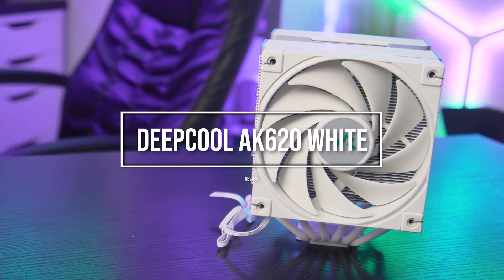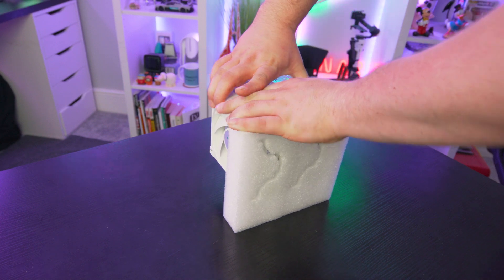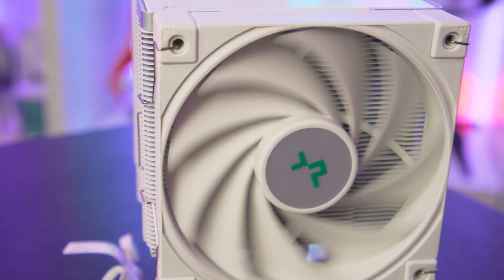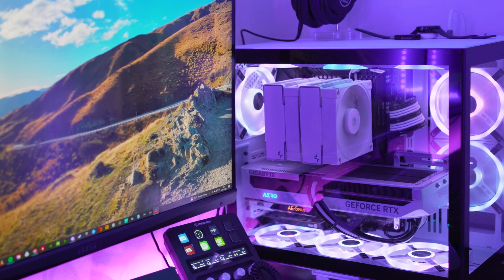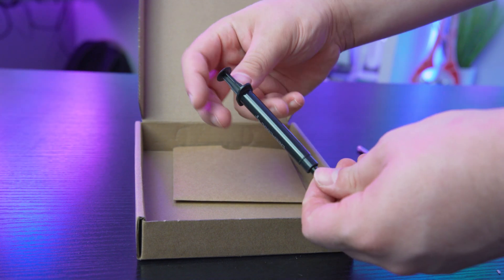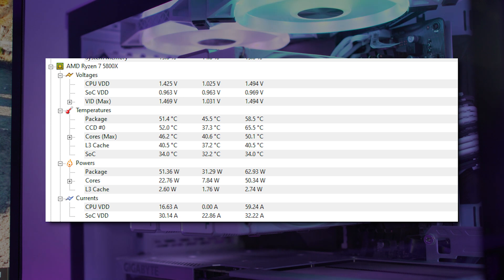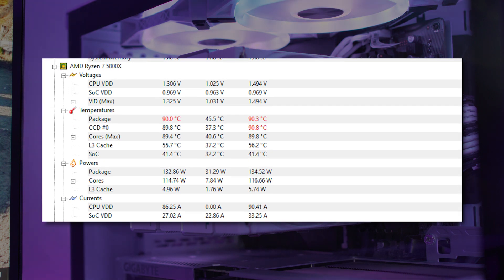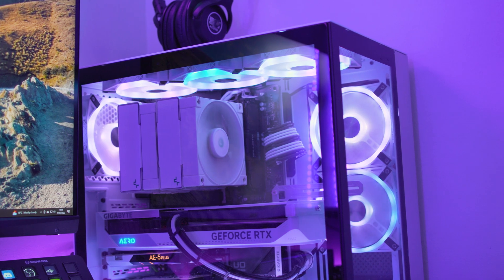Deepcool AK620 White CPU Cooler Review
In this video, we run through everything you need to know about the Deepcool AK620 CPU cooler, including temperature tests with the AMD Ryzen 7 5800X processor.

0:00 - Intro
0:30 - Deepcool AK620 Design
1:01 - Setup
1:31 - What's In The Box
1:52 - Benchmarks
2:47 - Conclusion